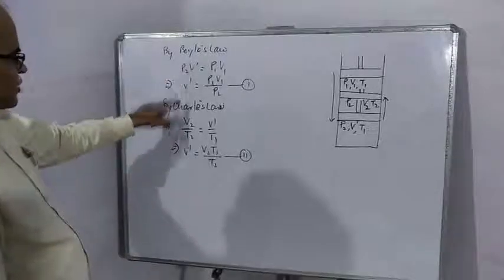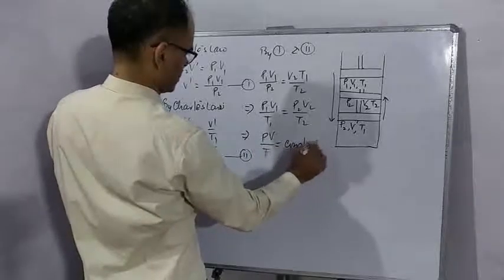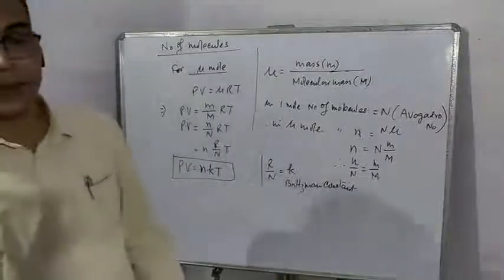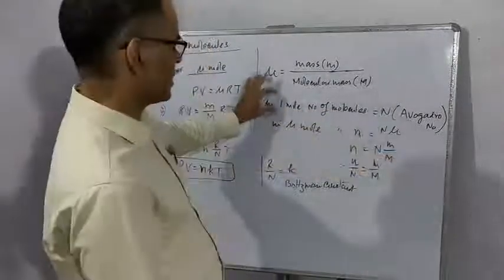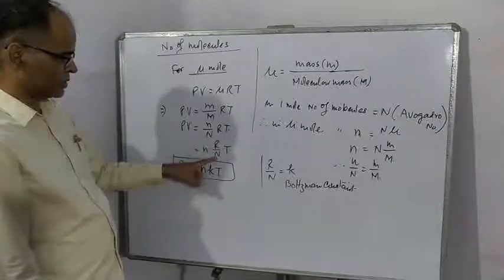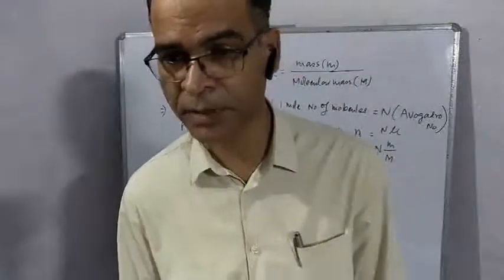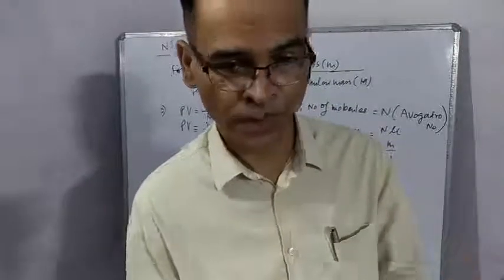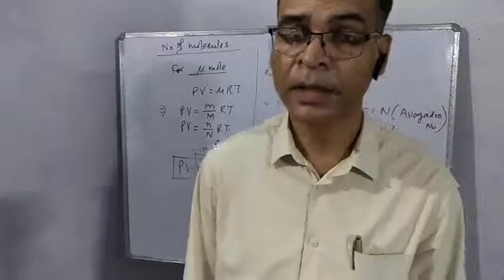XI Phy Part 84